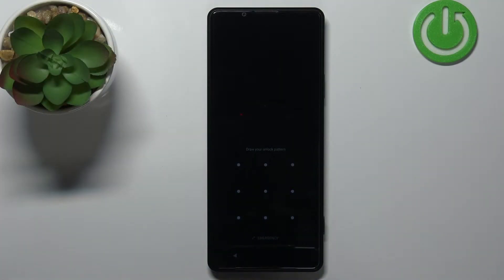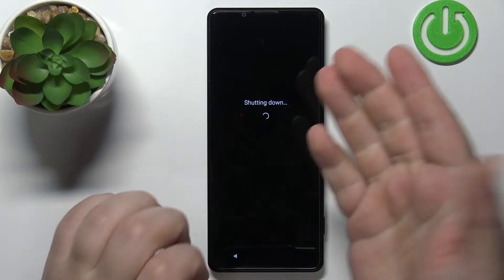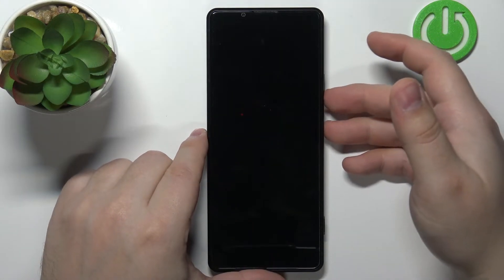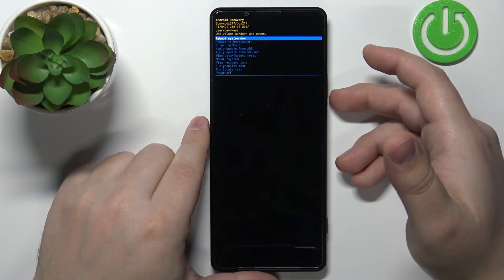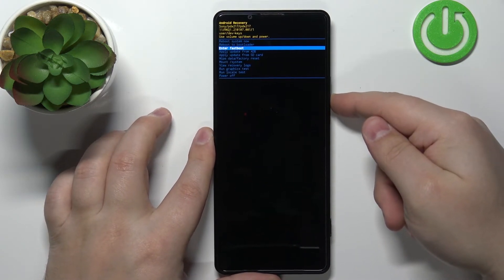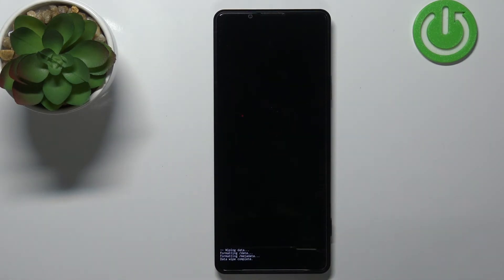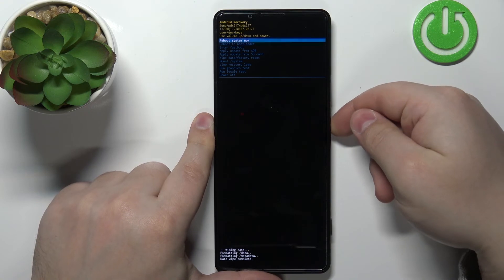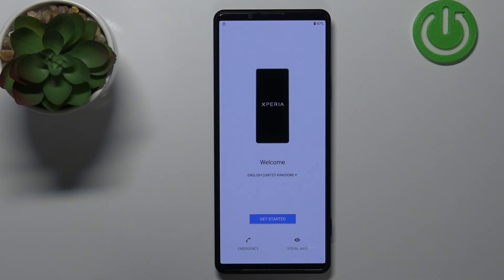How to Remove Screen Lock on SONY Xperia Pro-I - Hard Reset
Find out more info about SONY Xperia Pro-I:
If you want to know how to remove the screen lock on SONY Xperia PRO-I, watch this tutorial. To deactivate the screen lock, you need to remove all settings and data from SONY Xperia Pro-I. Follow our instructions, access Recovery Mode, and then run the Factory Reset process. After this process, you will need to configure this device - select the device language, connect to the network and much more.

How to remove screen lock on SONY Xperia Pro-I? How to open recovery mode on SONY Xperia Pro-I? How to disable screen lock on SONY Xperia Pro-I? How to enter screen lock on SONY Xperia Pro-I? How to wipe all data on SONY Xperia Pro-I?